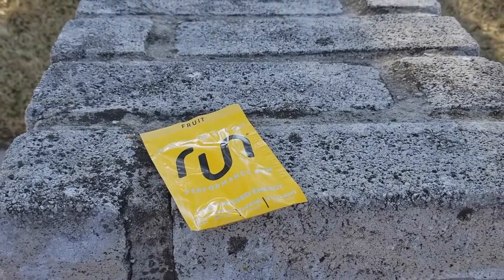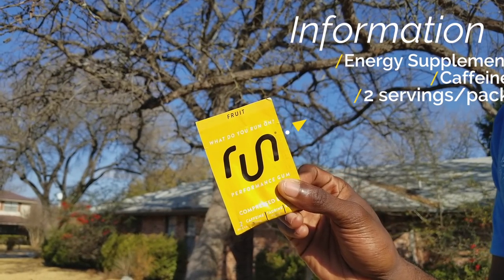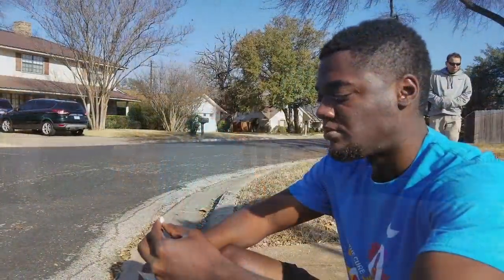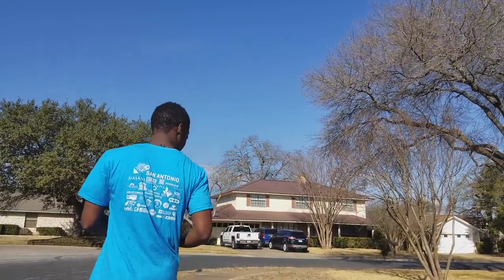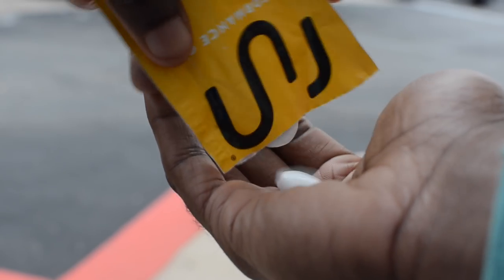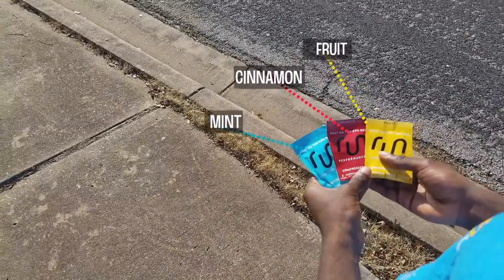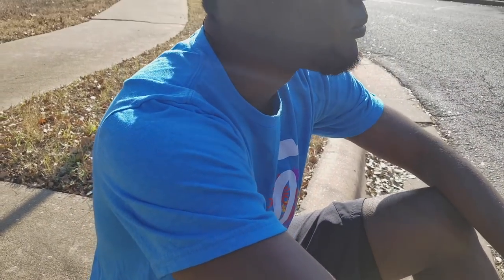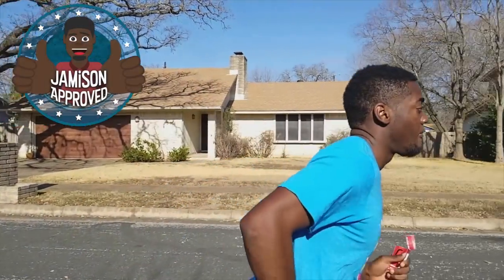Caffeine Gum Review | RUN GUM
Run Gum energy caffeine supplement by Nick Symmonds. Better than coffee or GU ?